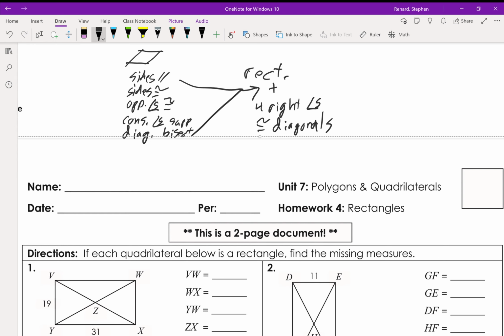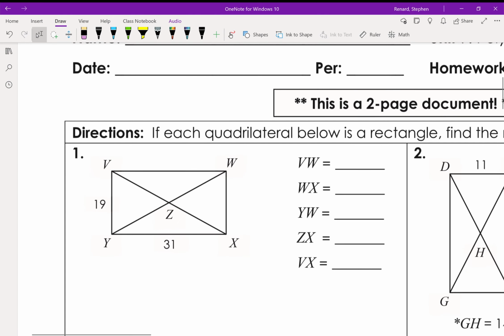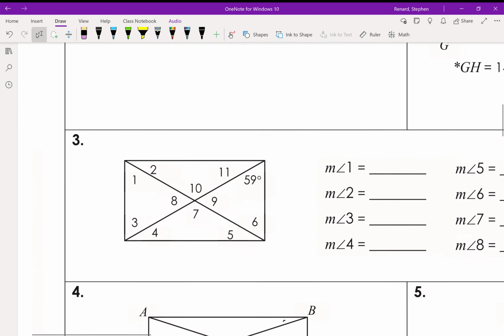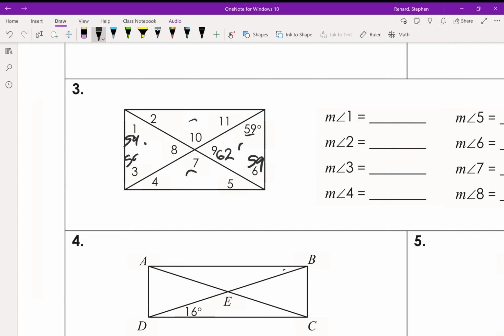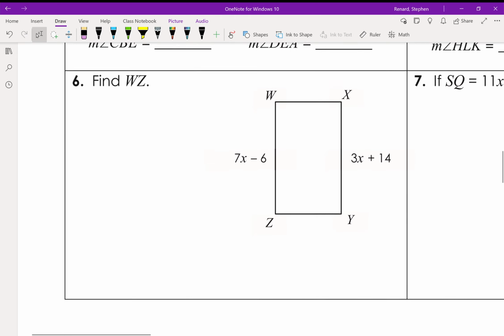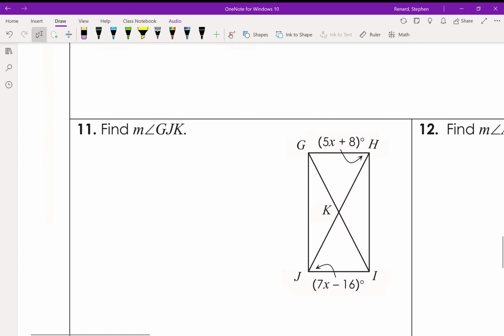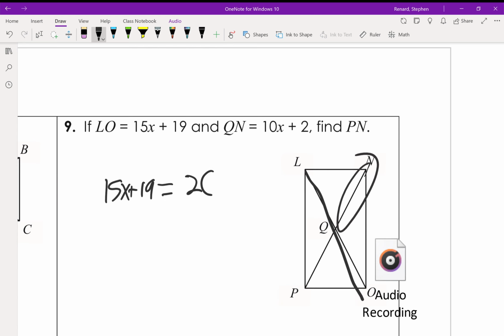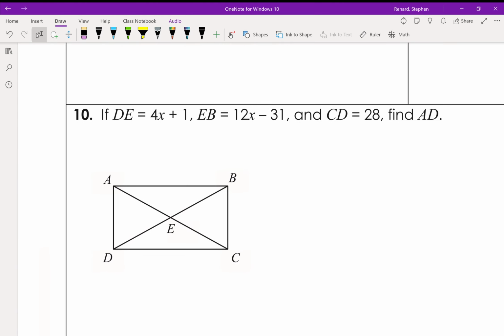Rectangles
A brief (very brief) workthrough of some of the problems on the "Rectangle" worksheet